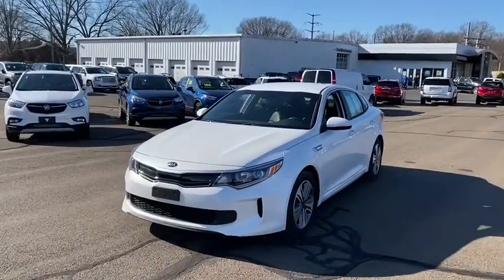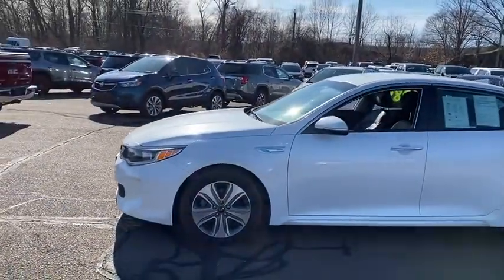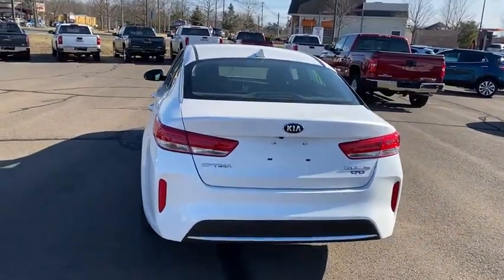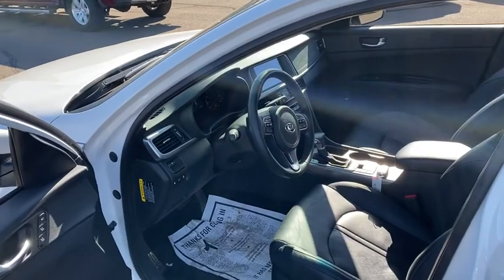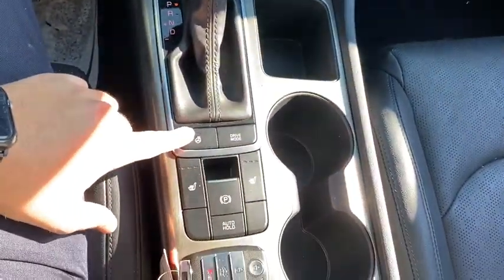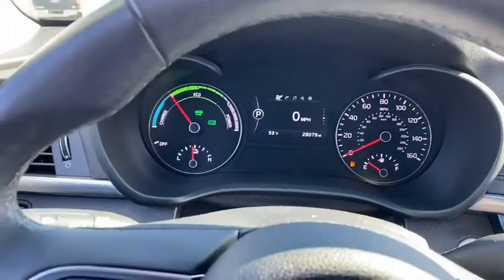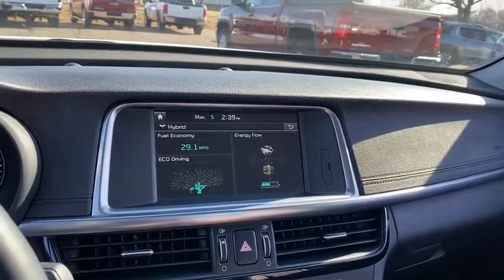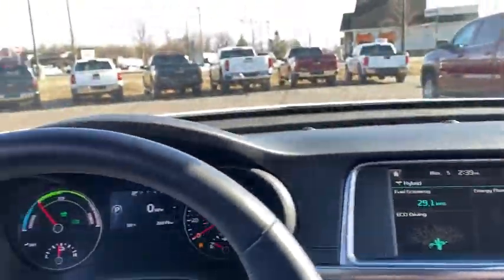2017 Kia Optima Hybrid Wallingford, Meriden, Southington, Hamden, Middletown, CT 014026T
Snow White Pearl [LISTING TYPE] 2017 Kia Optima Hybrid available in Wallingford, Connecticut at Wallingford Buick GMC. Servicing the Meriden, Southington, Hamden, Middletown, CT area.
2017 Kia Optima Hybrid EX - Stock#: 014026T - VIN#: KNAGU4LE2H5014026

1122 Old North Colony Rd

Snow White Pearl 2017 Kia Optima Hybrid EX FWD 6-Speed Automatic with Sportmatic I4 Optima Hybrid EX, I4, black Leather, Navigation System.brbrRecent Arrival! 39/46 City/Highway MPGbrbrAwards:br  * 2017 KBB.com 10 Most Awarded Brands